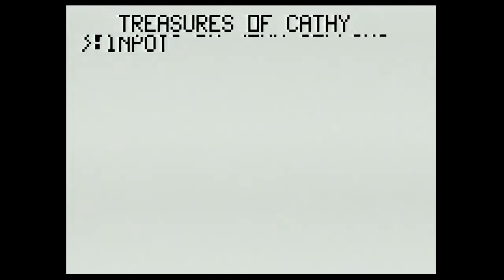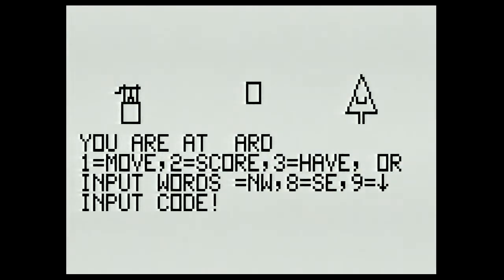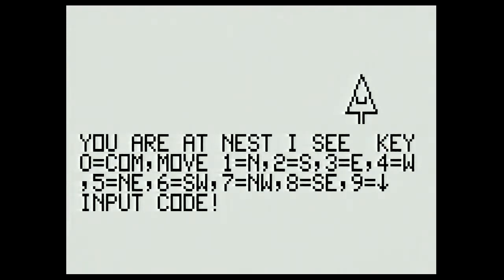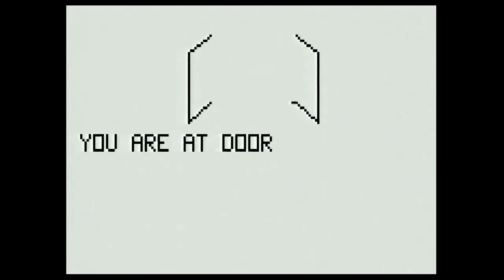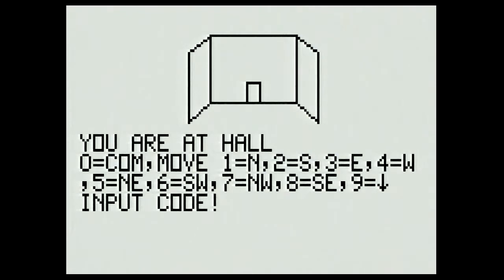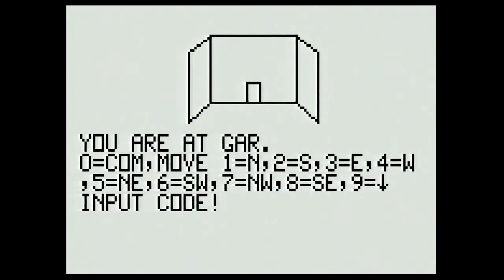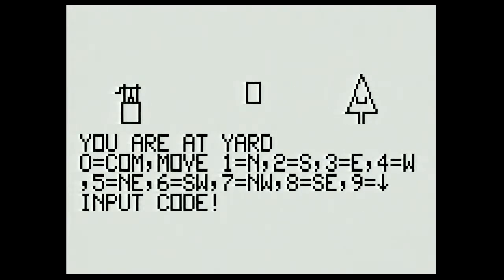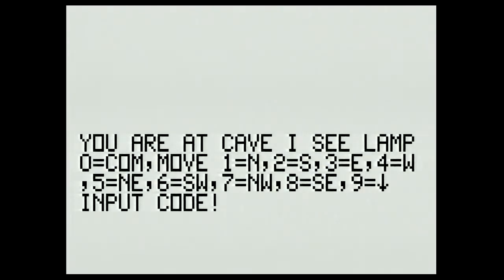Treasures of Cathy by John Collins overview for Bally Arcade and Astrocade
This is a general overview of the game Treasures of Cathy by John Collins.  It was released in 1982 for "AstroBASIC."  During the twenty minutes of, gameplay various areas of the game are explored while collecting items and treasures.

This adventure-style game has 49 locations with 18 treasures. You can only carry six treasures/items at a time. Each treasure gives additional points. Each move subtracts one point. Try for a score greater than 1,000 points. There are four keywords: IN, UP, DROP and GET.

This video is split into several parts:

0:00 - Introductory Titles
0:05 - Loading and Playing Treasures of Cathy
22:37 - BASIC Program Listing
23:39 - End Credits